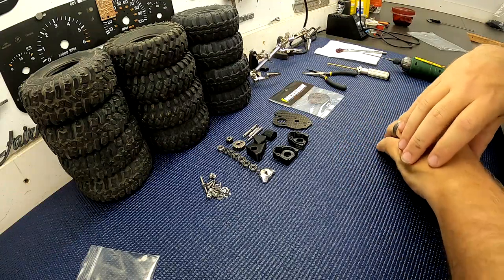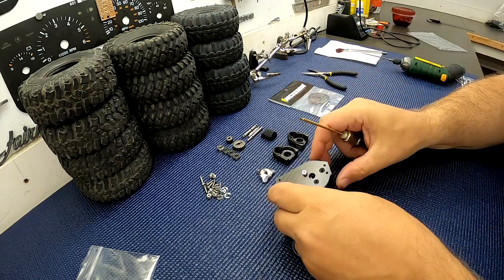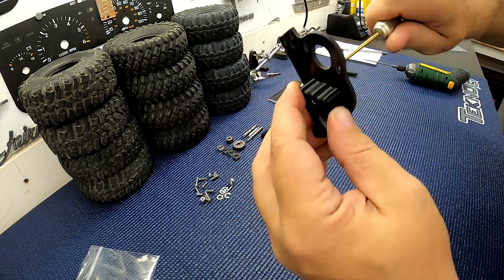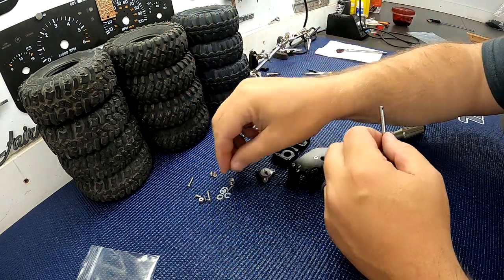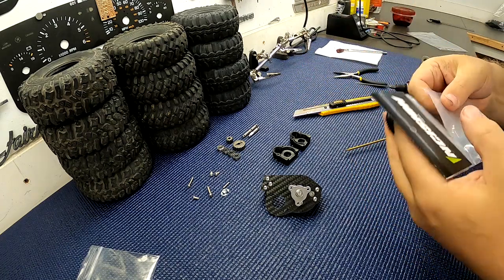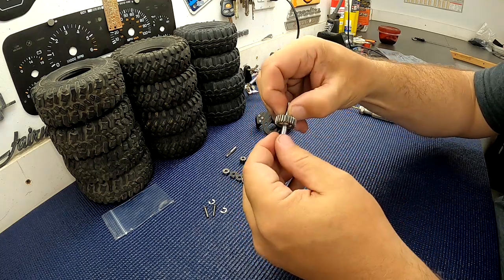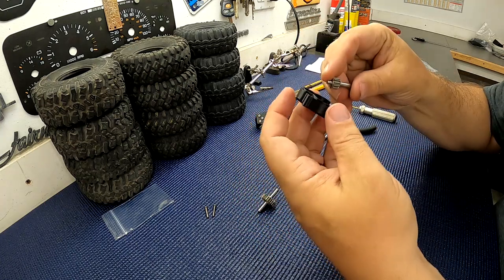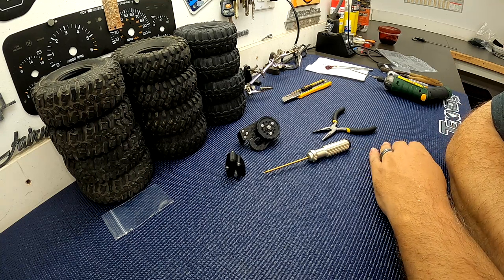TC-V1 Primary Drive and Transfer Case Assembly Tutorial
Supplemental video instructions for the primary drive and transfer case.